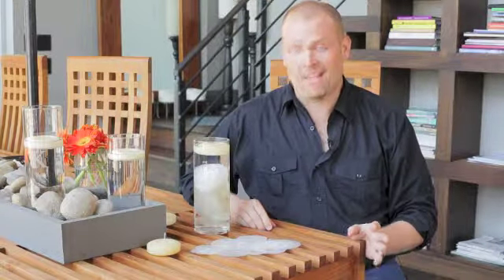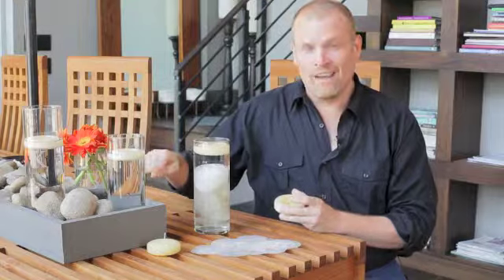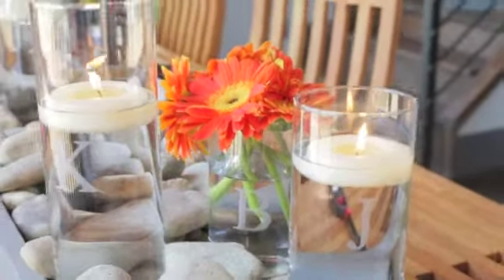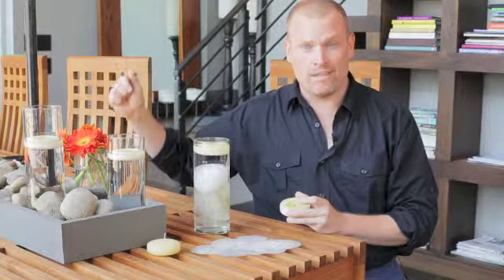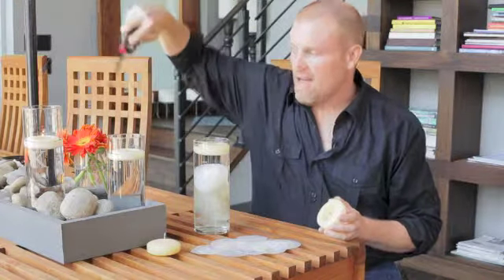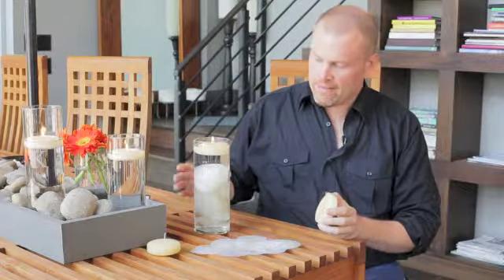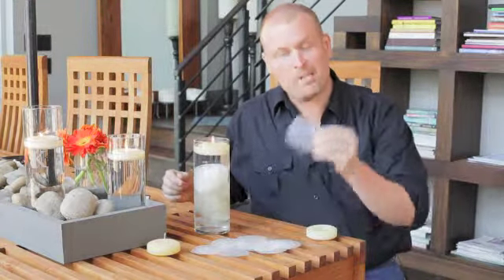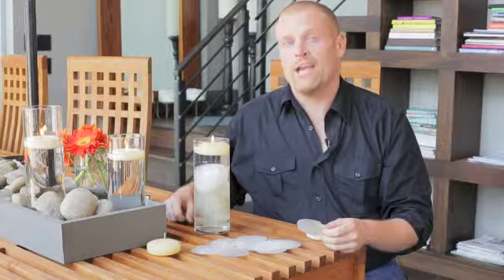DIY Ideas: An Easy, Fresh Look with Ivory Floating Candles!!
Ivory Floating Candles are awesome for event and home decor. Watch Joel Kirby from Curly Willow Designs demonstrate how to use these floating candles for a unique look. All the items shown in the video are made in the USA and are available exclusively